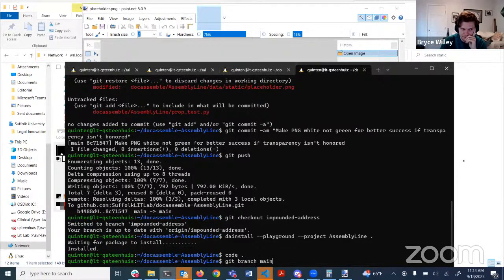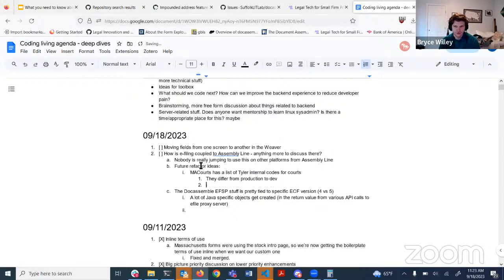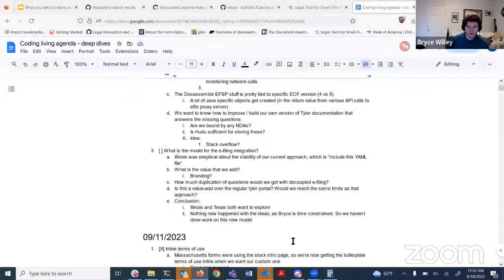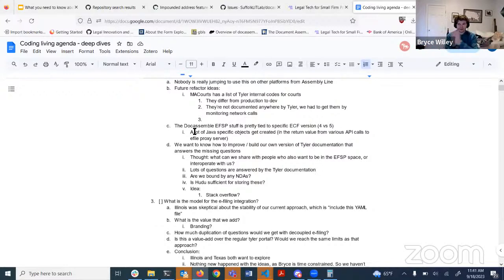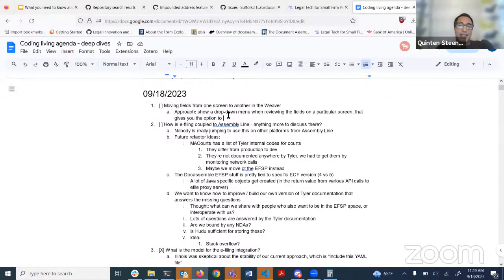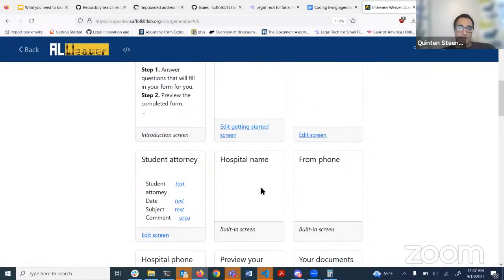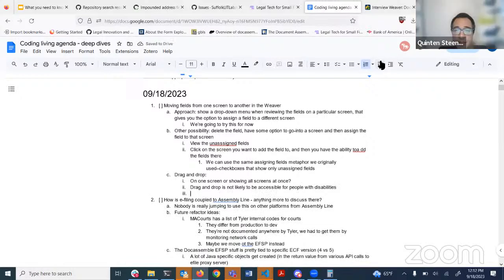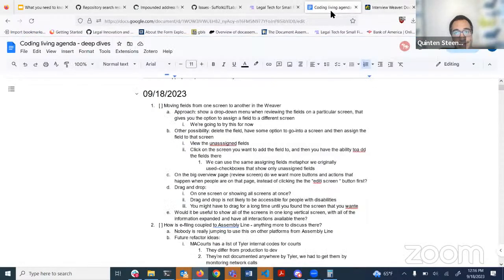2023-09-18 Coding Deep Dive